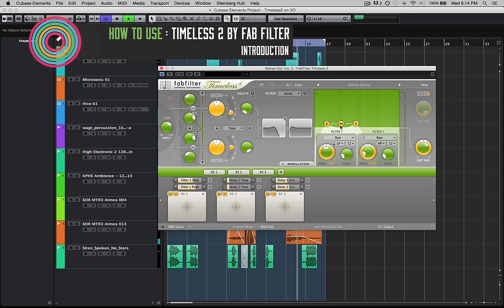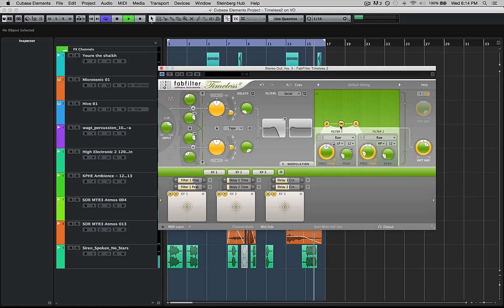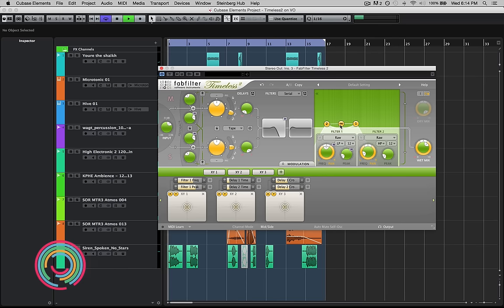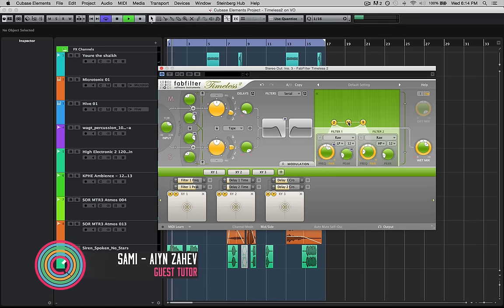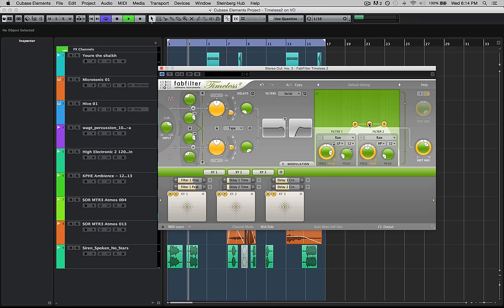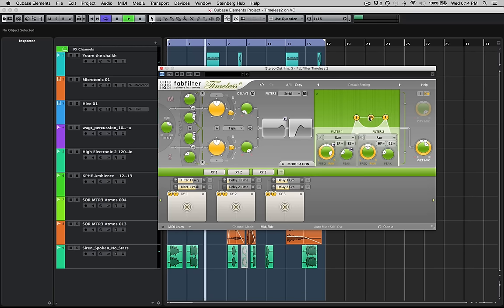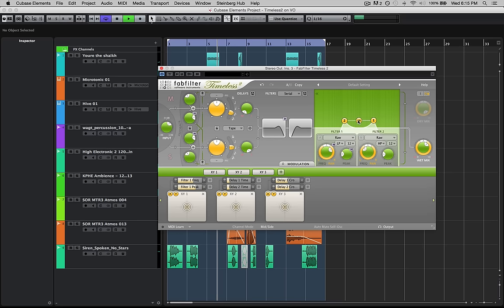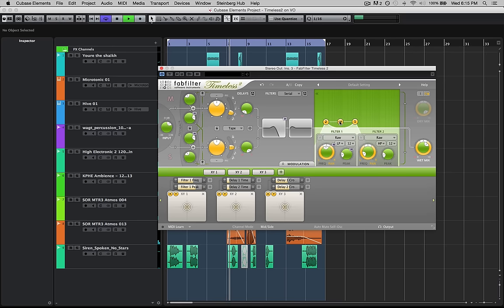How To Use Fabfilter 'Timeless2' with Aiyn Zahev - Intro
Join Sami, chief sound designer at Aiyn Zahev, as he takes us through to small but wonderfully formed delay plugin ‘Timeless 2’ from Fab Filter.
Continuing in this series where we look at some of the smaller plugins that can add huge weight to your production arsenal, Sami gives you the low down in all you need to know to get the best from this versatile delay unit. He looks deep into its powerful filter options and explains Timeless 2’s modulation system by giving you some very useful real world examples of where and how to use these new production techniques.